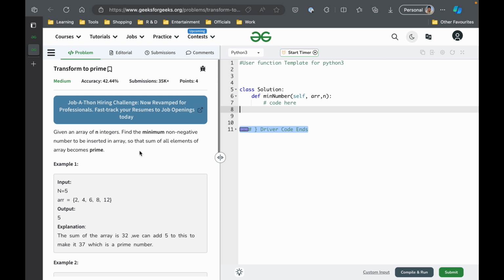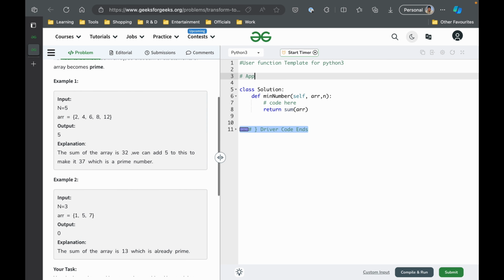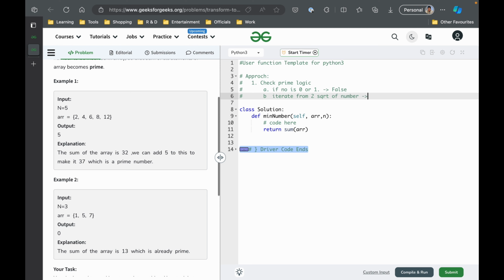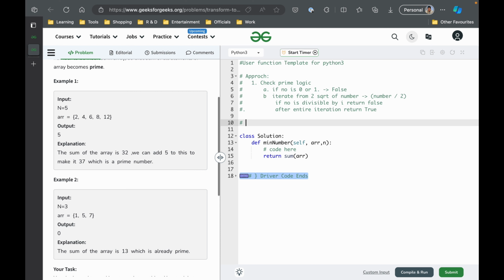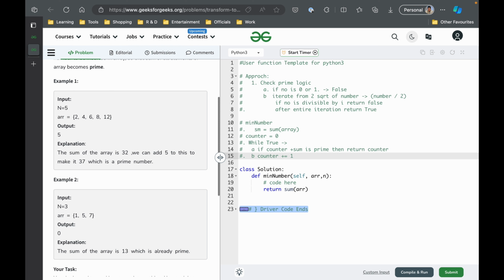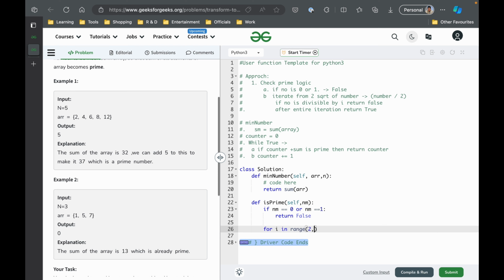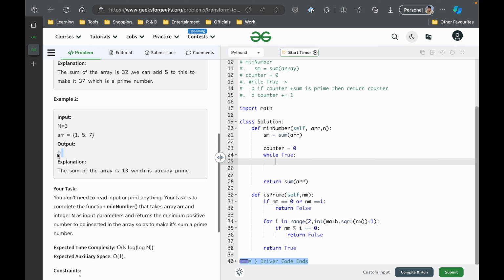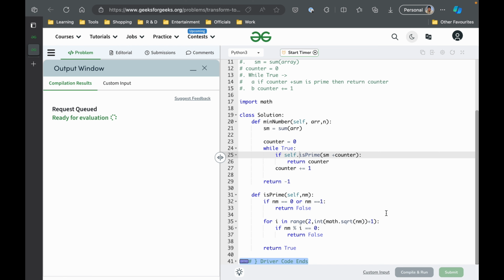Geek For Geeks Daily Challenge Day #8: Transform to prime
Join me on Day #8 of the Geek for Geeks Daily Challenge, where I tackle the intriguing problem of transforming numbers into prime numbers. In this video, I'll walk you through my thought process and the Python code I write to solve this challenge. Whether you're a beginner or an experienced coder, you'll find valuable insights and tips to enhance your problem-solving skills.